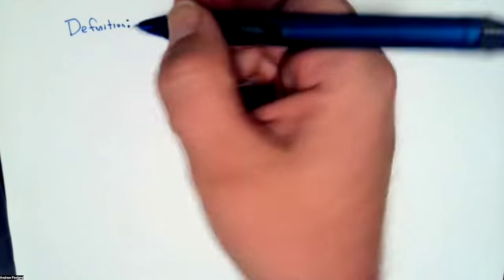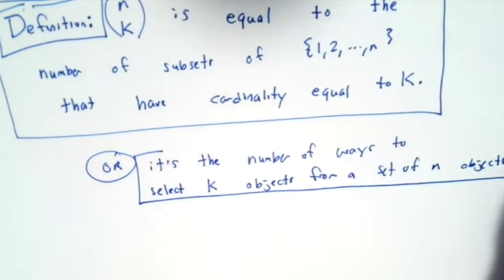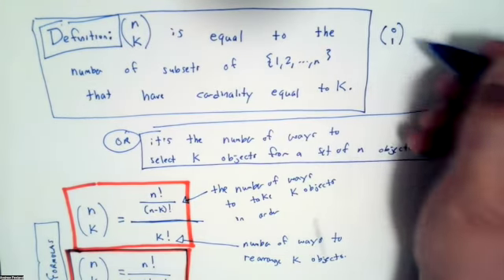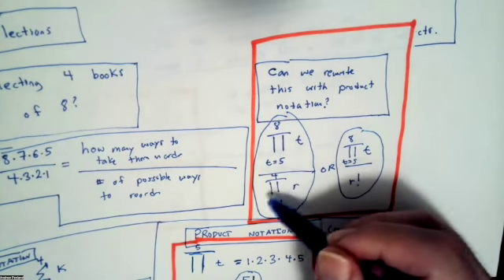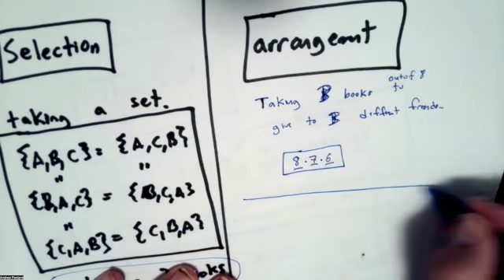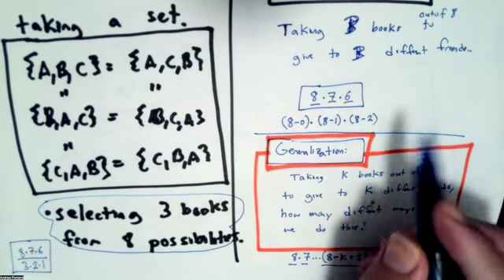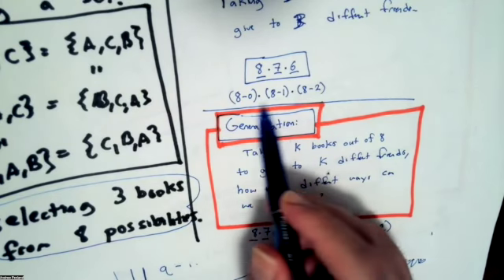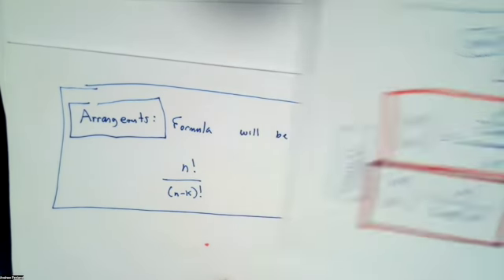Discrete Math. Counting. Finding Formulas for Arrangements and Selections.